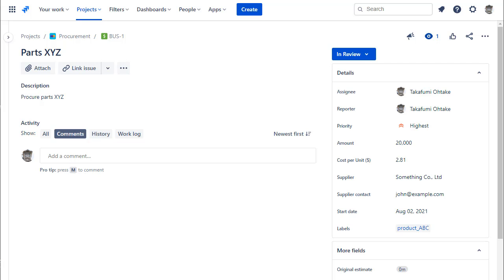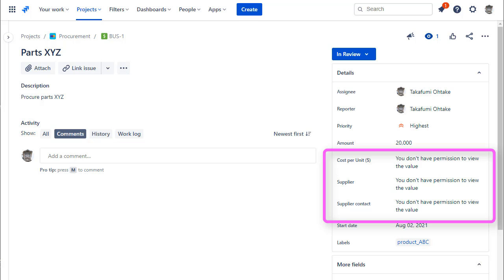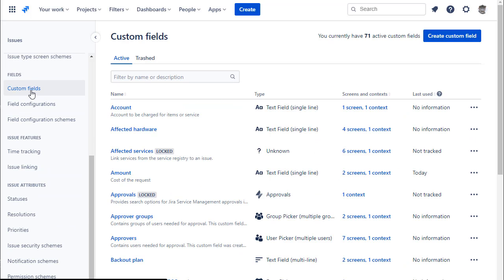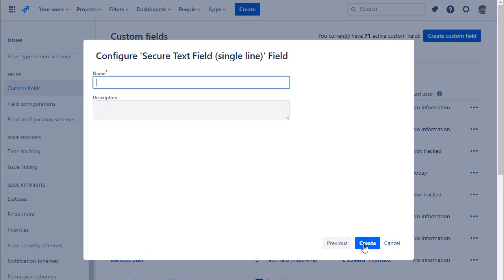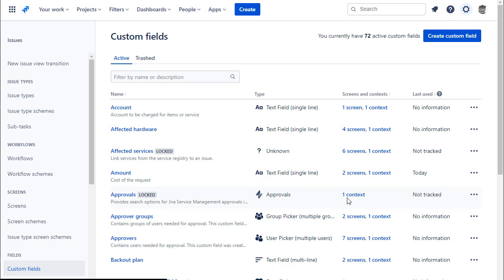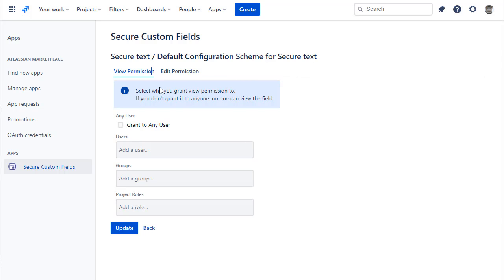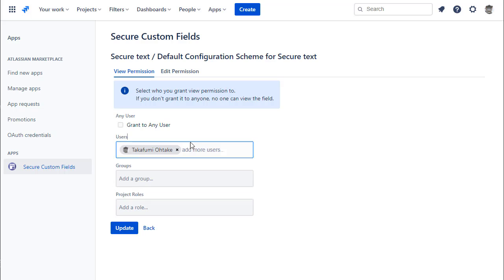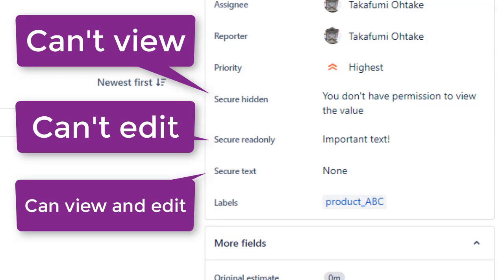Secure Custom Field for Jira Demo